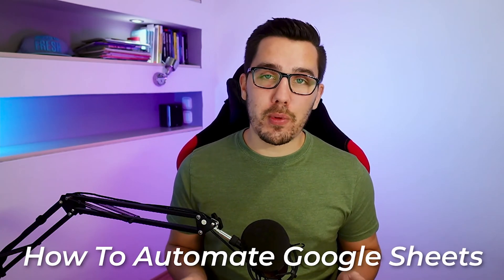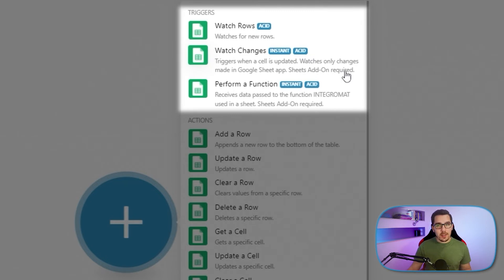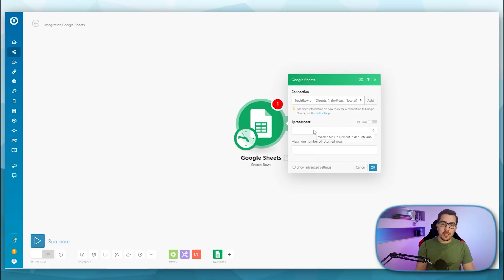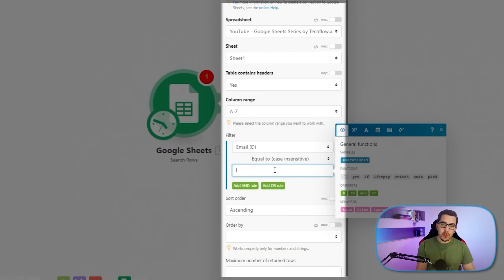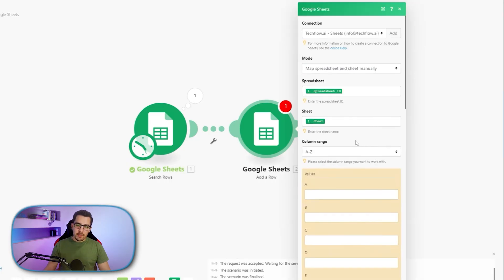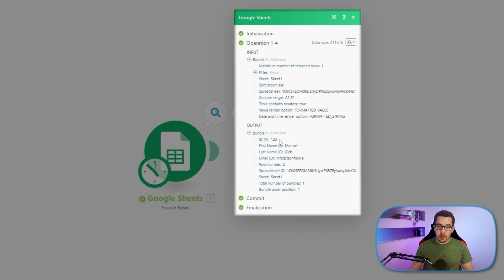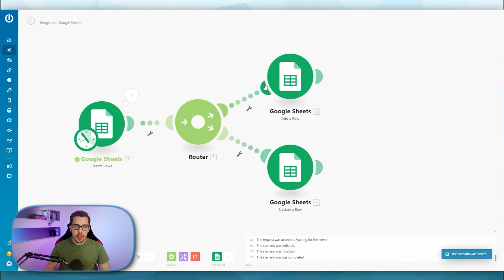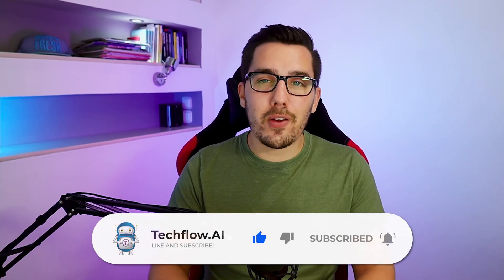Best Google Sheets Automation Tips with Make.com (formerly Integromat) (Part 01)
Here are my best Google Sheets automation tips with Make.com (formerly Integromat) in a series of multiple tutorials. In this video you'll learn the best practices of using Google Sheets with Make.com for Automation.

Part 01 is all about the concept of using Google Sheets as a database for automation.

0:00 - Introduction
0:34 - How to Automate Google Sheets
1:17 - Walkthrough of Available Modules
3:11 - Set Up Sample Scenario Concept
5:21 - Iterator and Aggregator Video
6:01 - Set Up - Add a Row
7:57 - Set Up - Update a Row
9:02 - Set Up - Necessary Make.com (formerly Integromat) Filters
9:36 - Full Run and Concept Explanation